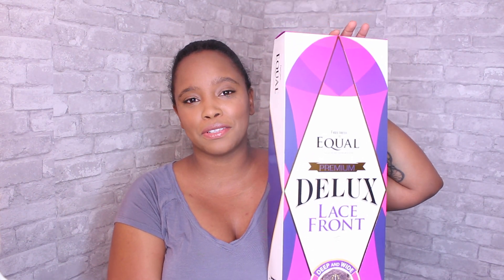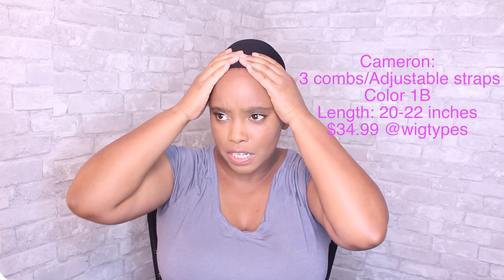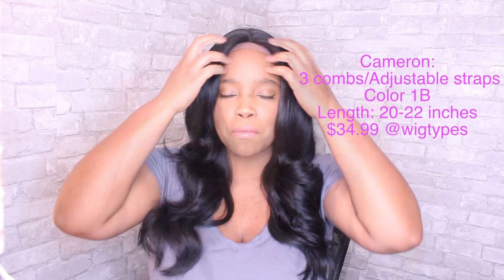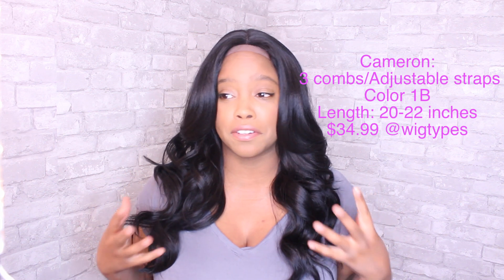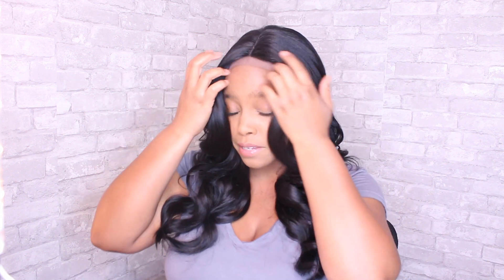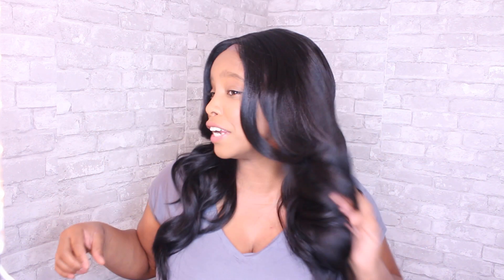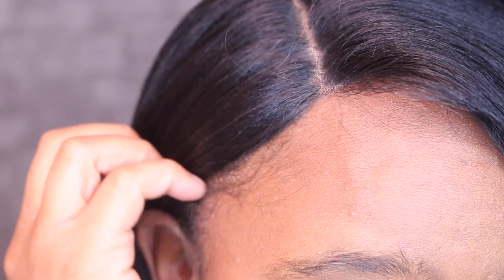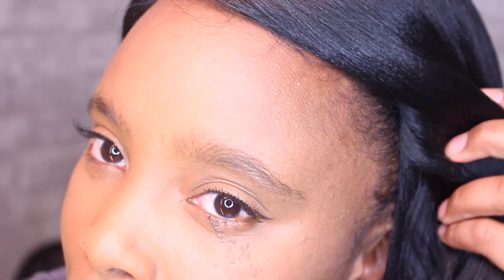SNG: Freetress Equal Cameron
Hello Everyone

Here is my new wig I've gotten from SNG (ShakeNGO) . This Synthetic Lace front wig is Freetress Equal - Cameron. I wanted to show you all my impression on this wig. I have to thank SNG for letting me review their product off their beautiful site.

PRODUCTS:

Name: Cameron
Cap size: Medium/large
Detail: 3 combs/adjustable straps
Color: 1b
Style: Large curls
Length: 20-22 inch
Parting: 3 inches

Price I paid: $0   (sent to me to review)

Previous Videos:

More Wig Reviews.

Info:

Camera use: Canon T5i
Lighting: Diy Ring Light
Editing Software: Final Cut Pro